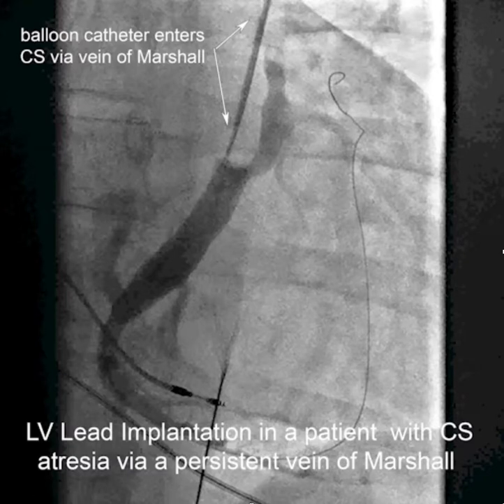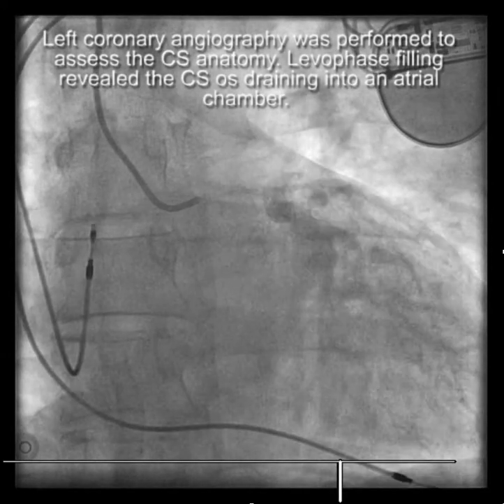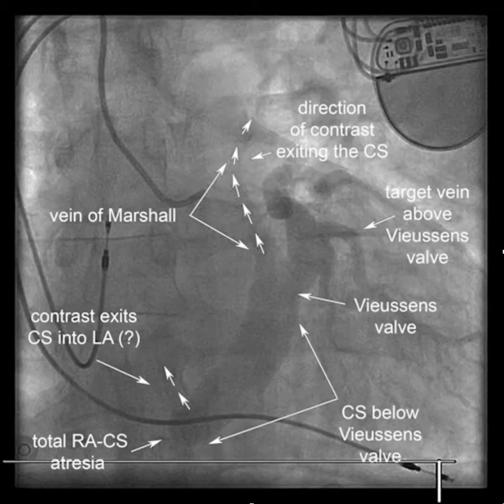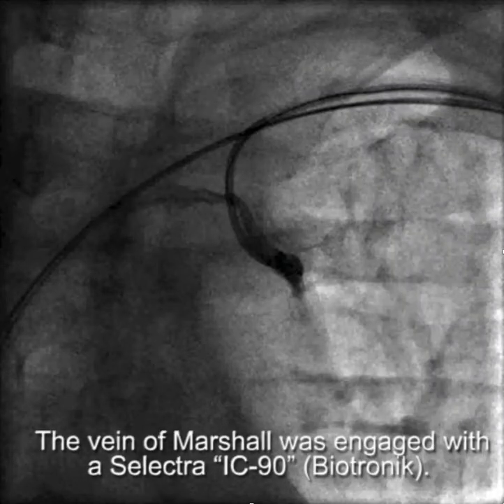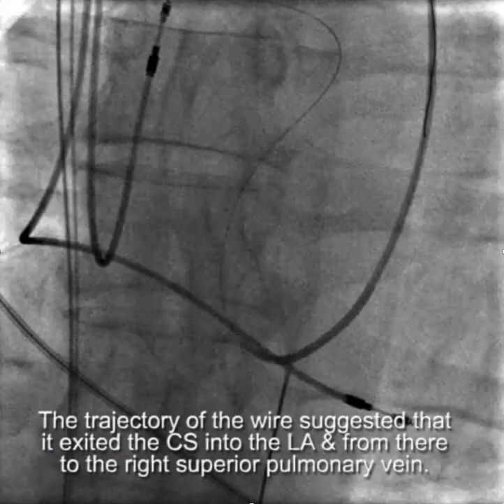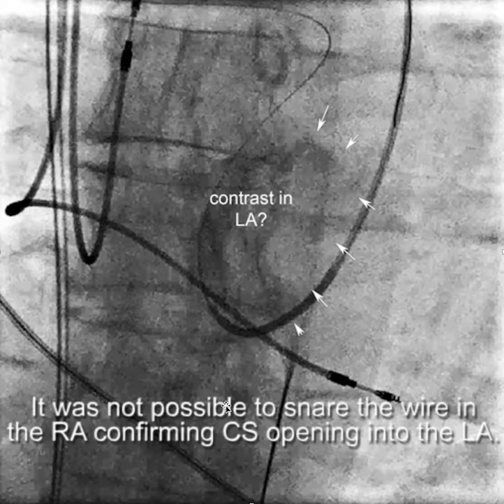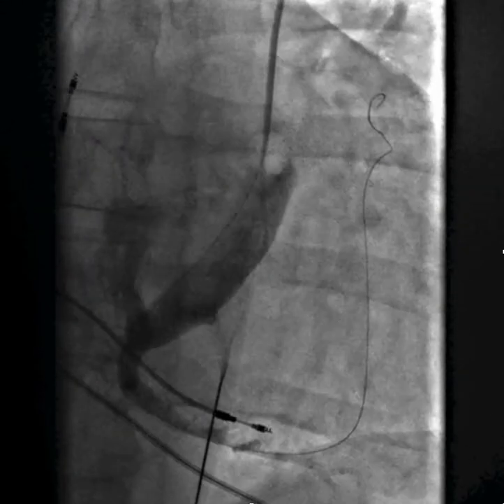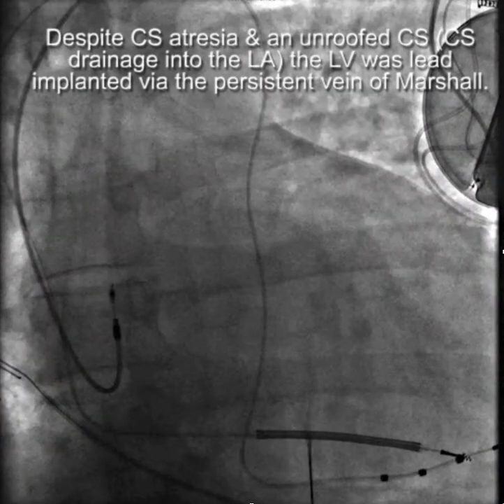CS Anomalies CS Atresia Steen Oslow case for SM 3Apr18 V2 WITH Audio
LV lead implantation via persistent vein of Marshall in a patient with CS atresia & unroofed CS by Dr Steen in Oslo Norway. Learn more about the interventional approach to CRT at the Merit Medical weekend Program in Washinton DC/USA June 2&3 also at the Merit Booth at HRS. Version posted on FaceBook and YouTube at BIVTIPS and available for download from Hightail. Learning Points: If you cant find the CS you may be dealing with CS atresia (with or without an unroofed CS). There is often access to the CS via a persistent vein of Marshall. The size of the persistent vein of Marshall depends on blood flow. May find by simply probing the subclavian with a Standard Vein Selector or other catheter With an unroofed CS will need anticoagulation for some undefined interval.